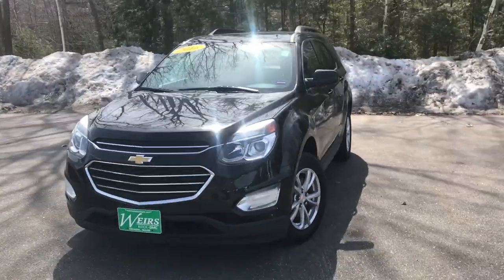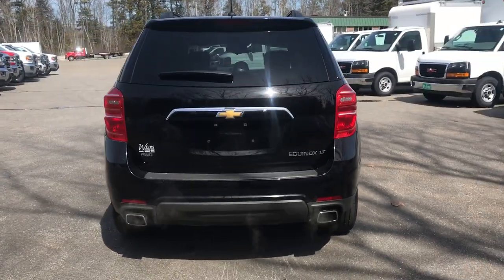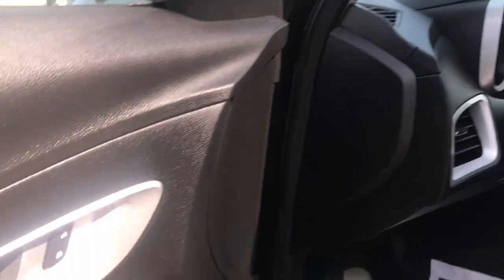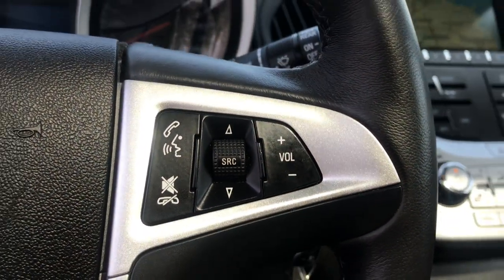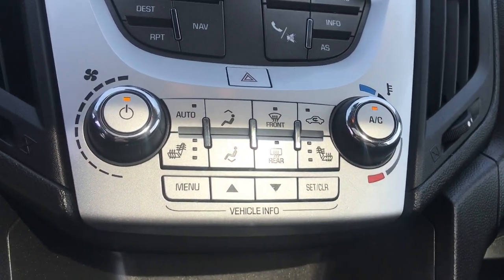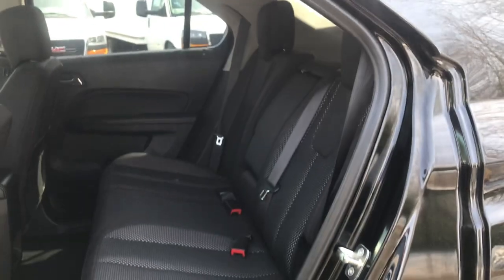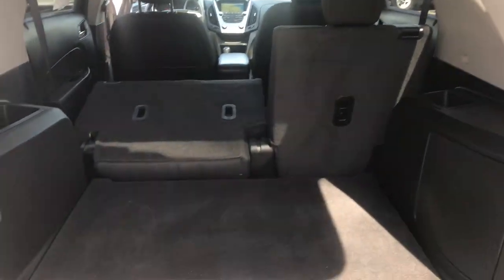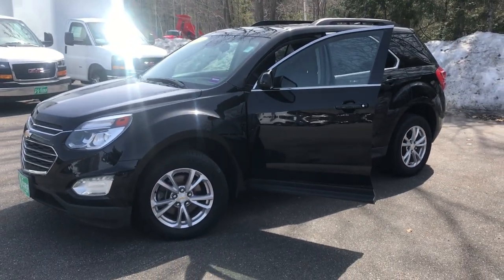2016 CHEVY EQUINOX LT. PT19025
2016 CHEVY EQUINOX LT AWD, 38K MILES. CLEAN CARFAX/NO ACCIDENTS REPORTED, ONE OWNER, SERVICE RECORDS AVAILABLE, ALL WHEEL DRIVE, DEALER SERVICED, Equinox LT, 4D Sport Utility, 3.6L V6 SIDI, 6-Speed Automatic with Overdrive, AWD, Mosaic Black Metallic, Jet Black w/Premium Cloth Seat Trim, 8-Way Power Driver Seat Adjuster, Bluetooth For Phone, Convenience Package, Exterior Parking Camera Rear, Heated Driver & Front Passenger Seats, Pioneer Premium Audio System Feature, Power Tilt-Sliding Sunroof w/Express-Open, Radio: Chevrolet MyLink Audio System w/Navigation, Remote Vehicle Starter System, Sun, Sound & Navigation Package, Technology Package. 2016 Chevrolet Equinox LT AWD 3.6L V6 SIDI 6-Speed Automatic with Overdrive CARFAX One-Owner. Clean CARFAX. Mosaic Black Metallic Recent Arrival!Weirs Buick GMC has been serving Arundel, Kennebunk, Kennebunkport and all of Maine for over 50 years. Our dedicated staff is here to ensure whether you are looking to buy, sell, or lease a Buick or GMC in Maine that we make it the best experience possible. Whether you live in Westbrook, Portland, Augusta, Auburn, Sanford, Portsmouth, or anywhere in New England- Weirs GMC is your GMC dealer in Maine. We also sell and service Fisher snow plows. Our pricing is always competitive & comparable to other GMC and Buick Dealers in Maine. We are located on Route 1 in Arundel. Stop in today and see us!